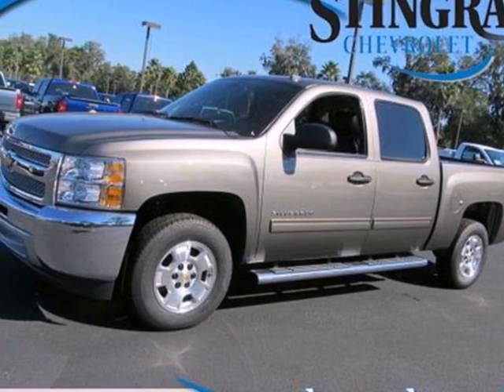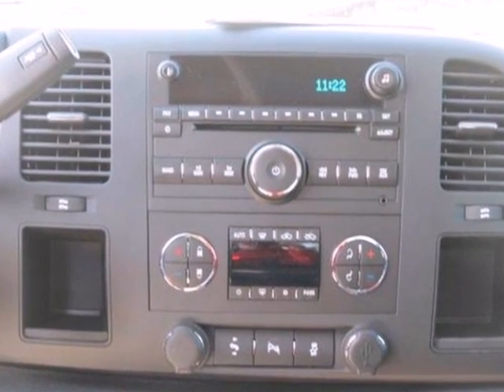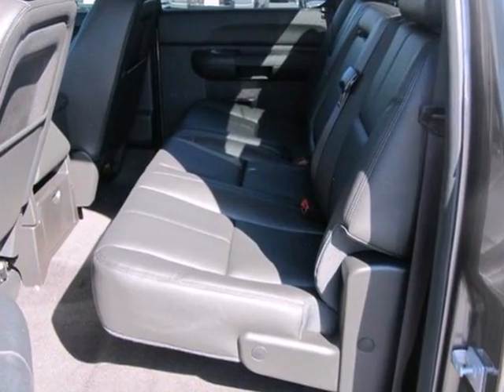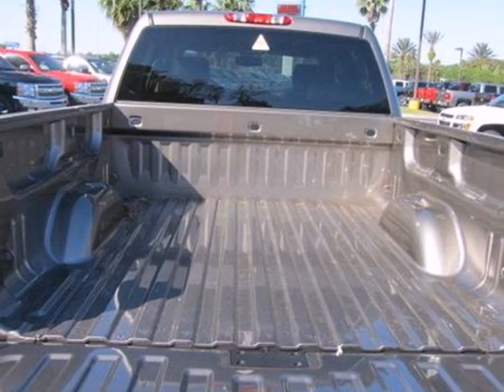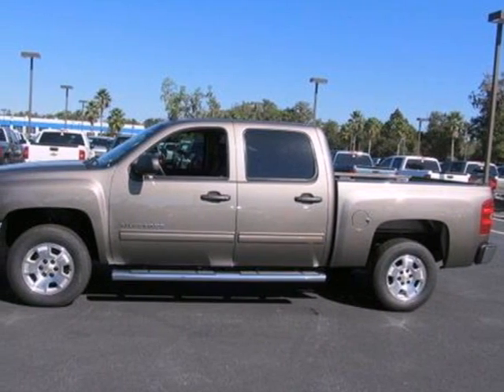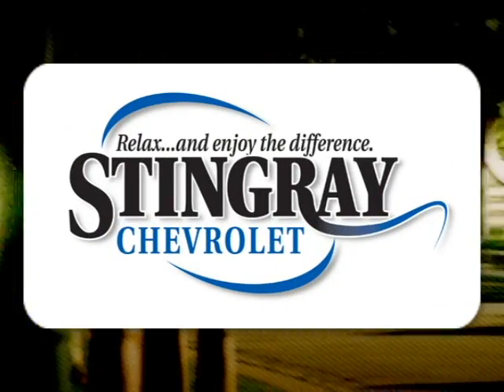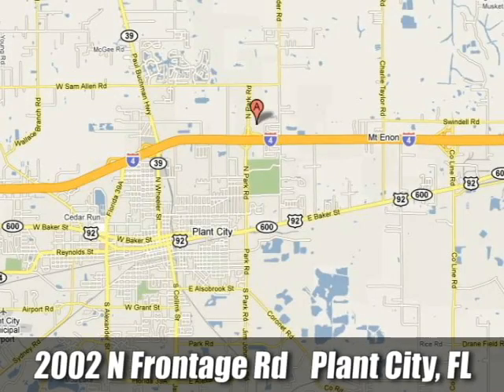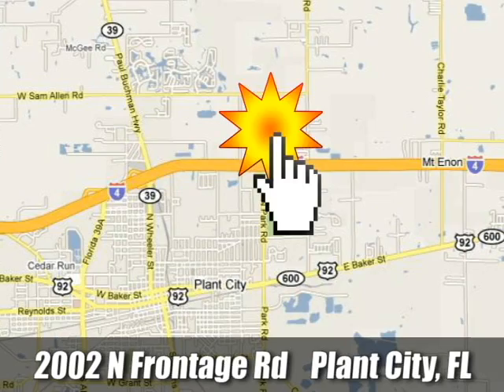2013 Chevrolet Silverado and other C/K1500 #165105 in Plant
If you are looking for real value on a great new car, Stingray Chevrolet invites you to come in and test drive this 2013 Chevrolet Silverado and other C/K1500, stock# 165105. We are conveniently located near Plant City - Tampa, FL and known for our great selection, reliability and quality. Come take a look at this 2013 Chevrolet Silverado and other C/K1500 today.

Stingray Chevrolet
2002 N. Frontage Rd.
Plant City - Tampa FL, 33543